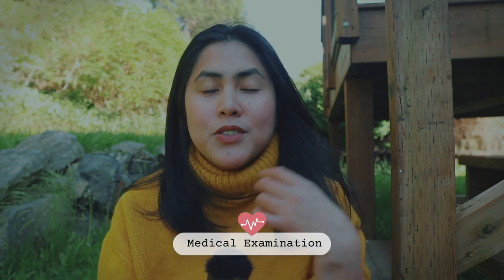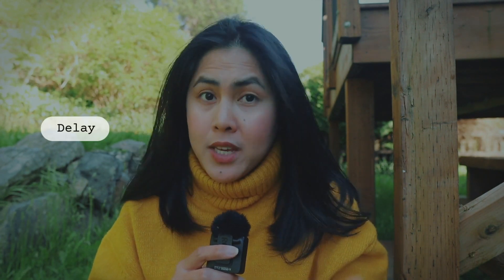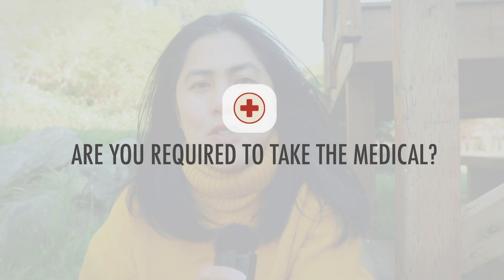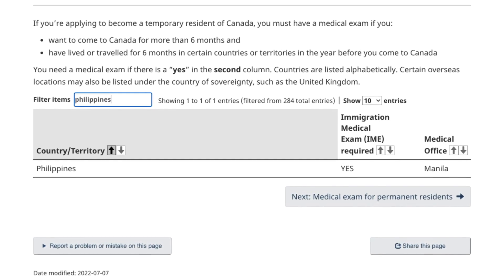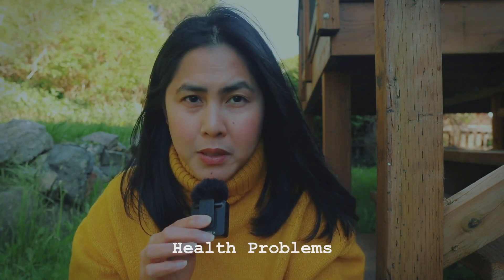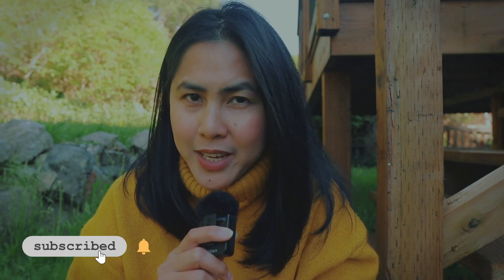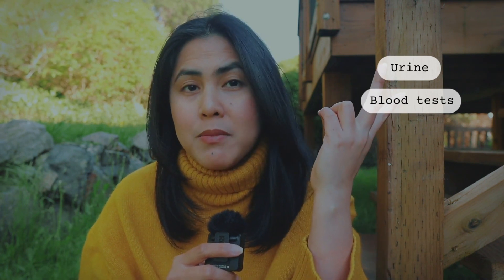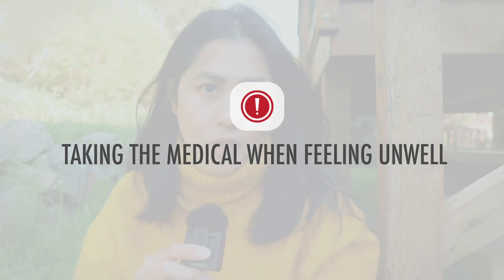TOP MISTAKES in MEDICAL EXAM for student visa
Let’s talk about common mistakes to avoid during medical exams for Internatio students💉🩺 Here are some important reminders for a successful examination experience. Take note while watching!

MedicalExamPrep

🛑I AM A FUTURE STUDENT (I need program advising + 1:1 personal coach)